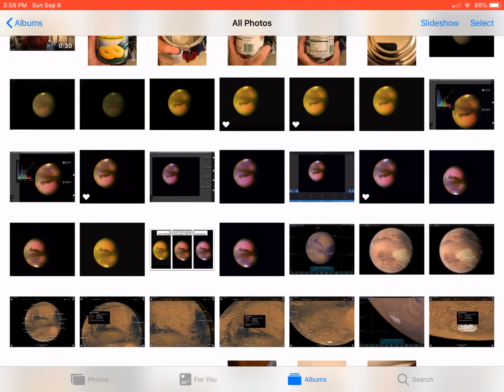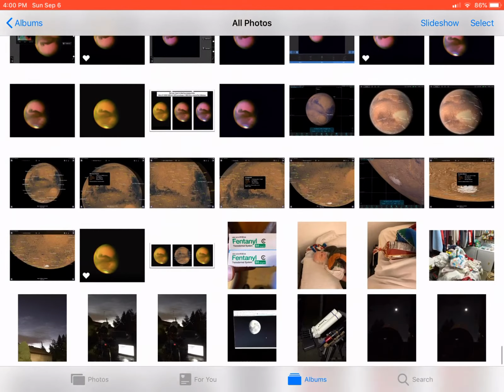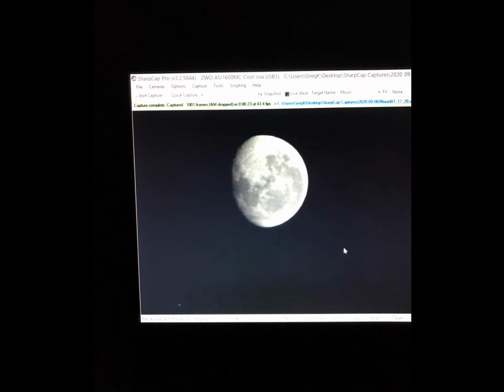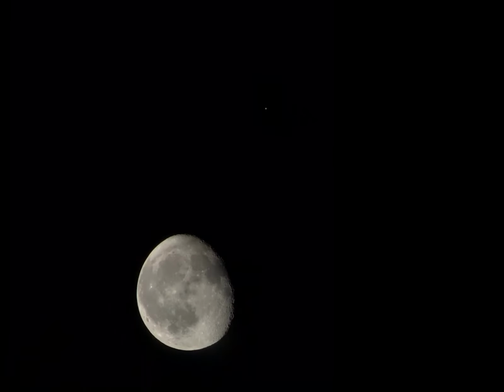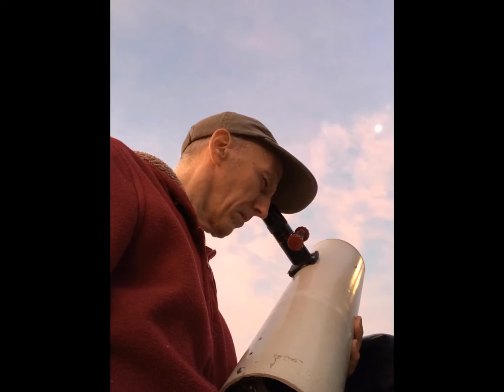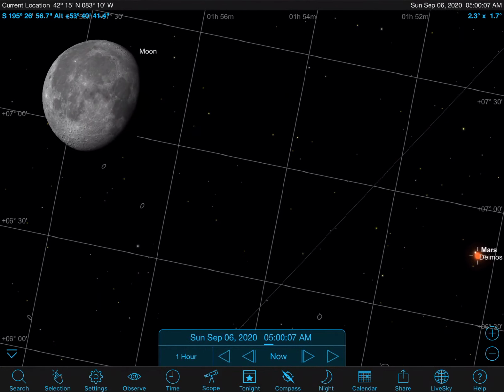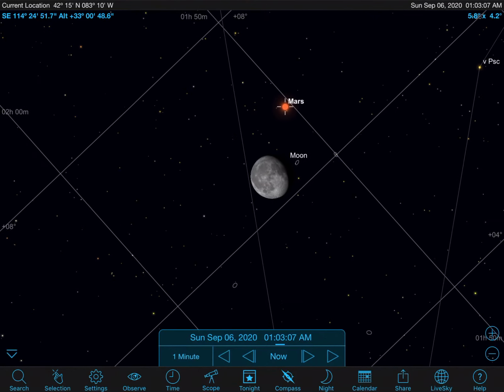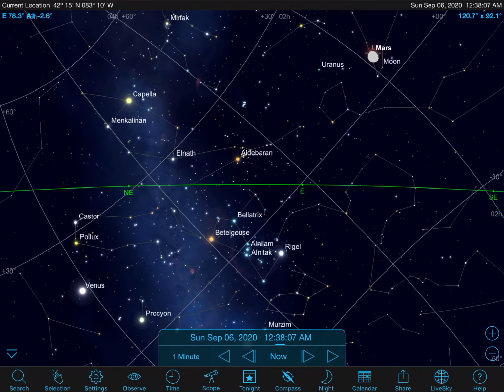the moon and mars next to each other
A somewhat long discussion showing the moon and mars as they appeared in the sky and some photos I took.   Some photos from HJRO, Hector J Robinson observatory in Lincoln Park Michigan.  Others from home.